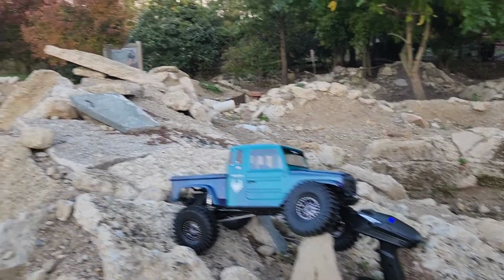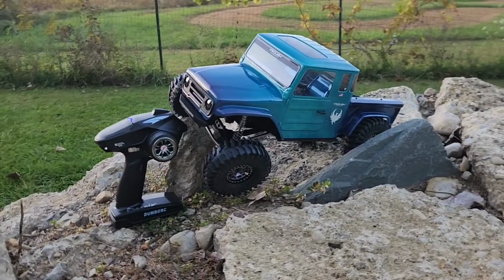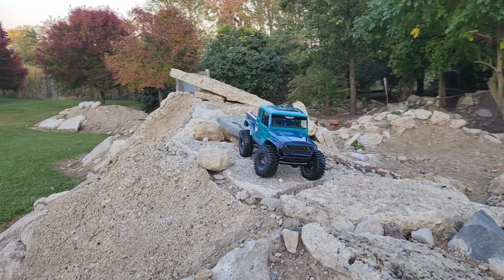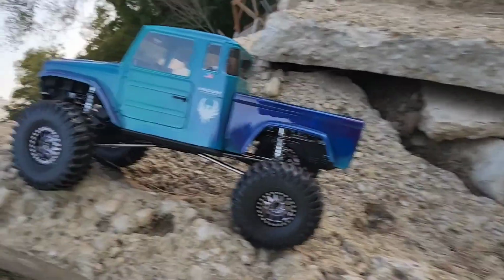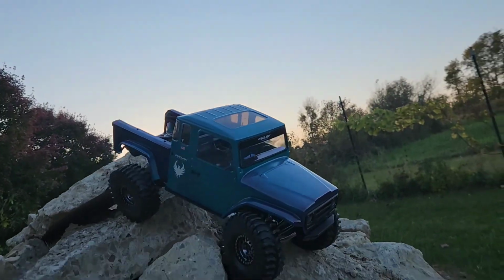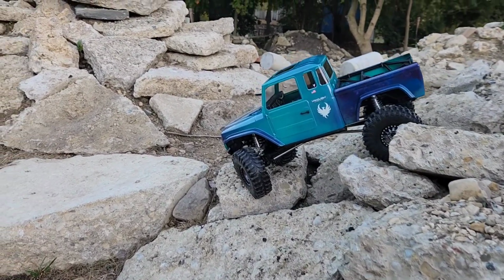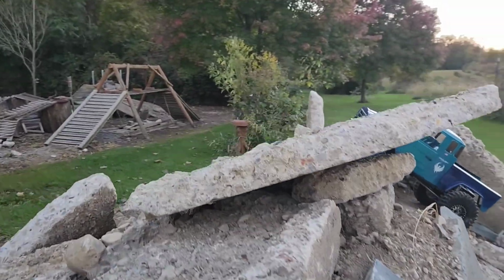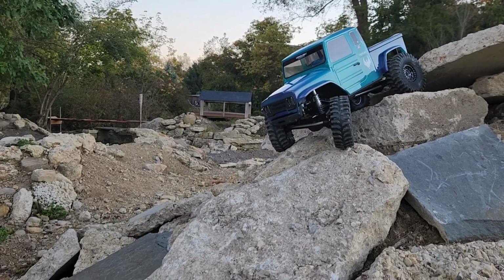First run Flip, VS410 Phoenix straight axle Galaxy paint and Jconcepts The hold tire test.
Liz takes her newly painted Vanquish Products VS410 Phoenix straight axle to World Class crawler county for its first official run. Who will give it its first scratch. Testing the Newest tire from jconcepts...  The Hold 1.9